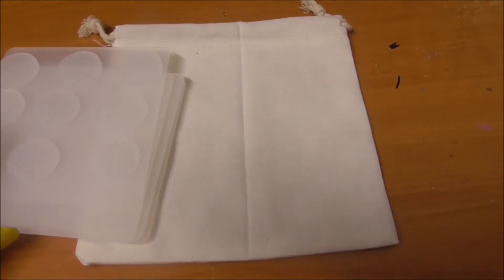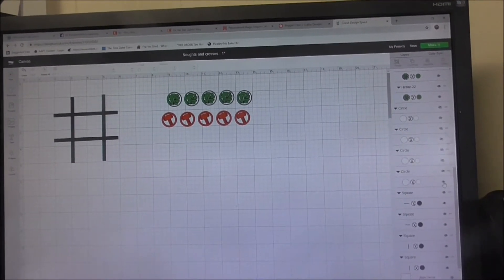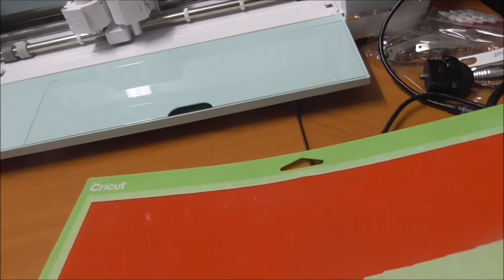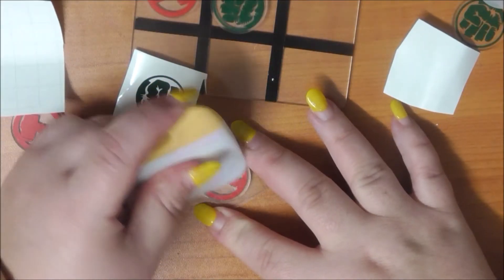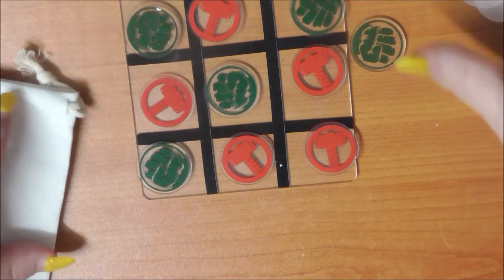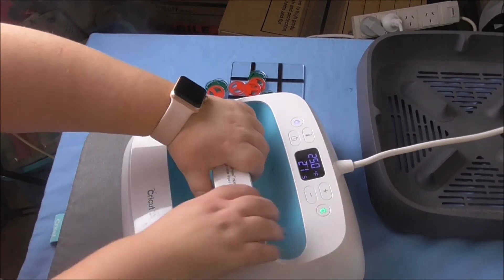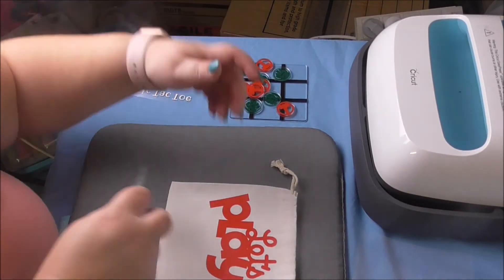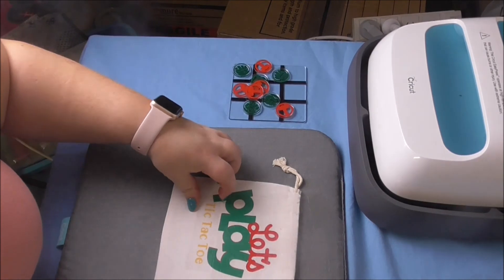Day 5 of November Christmas Challenge- Tic Tac Toe Hulk Against Thor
So today I am sharing my first project for my 30 days of gift ideals or Christmas related deco.

Thor and Hulk